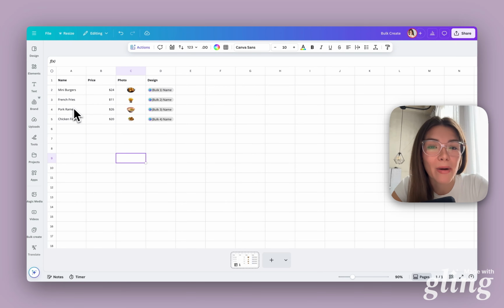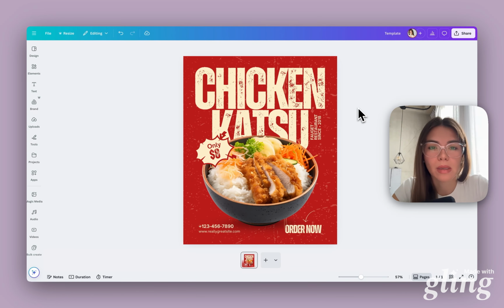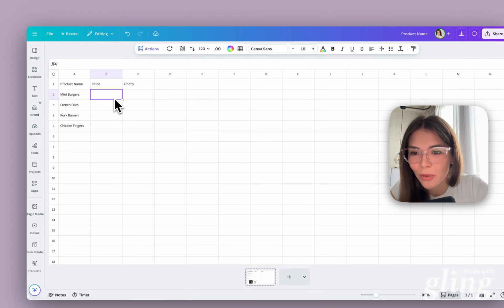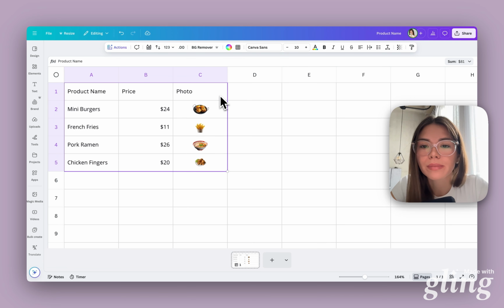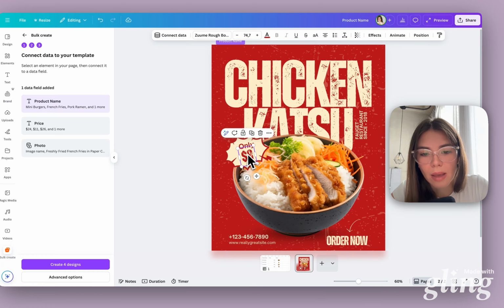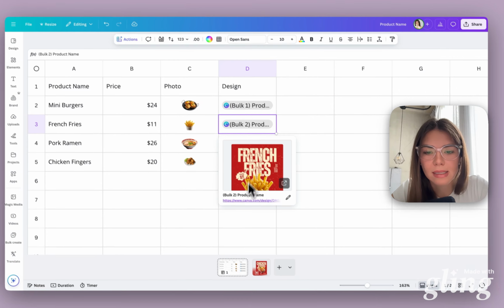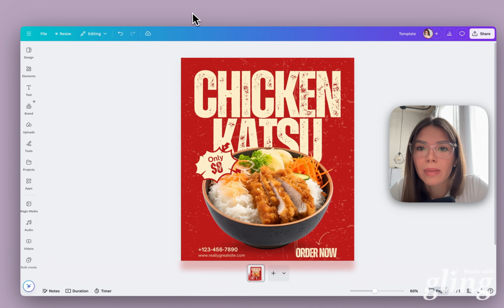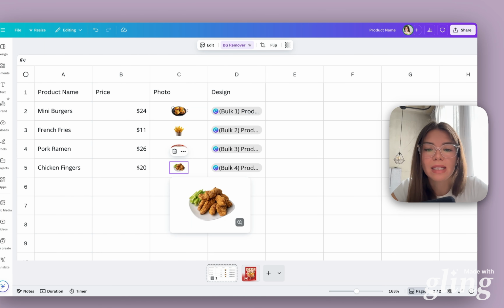How to Use Canva AI & Sheets to Create Content in Bulk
00:00 Mass Producing Designs with Canva AI and Templates
00:25 Customizing a Canva Template
01:16 Creating a Canva Sheet with Product Data
02:48 Bulk Creating Designs from a Canva Sheet
04:20 Tweaking and Correcting Generated Designs
05:12 Tips for Optimizing Your Canva Template
05:57 Final Design Considerations and Extra Tips